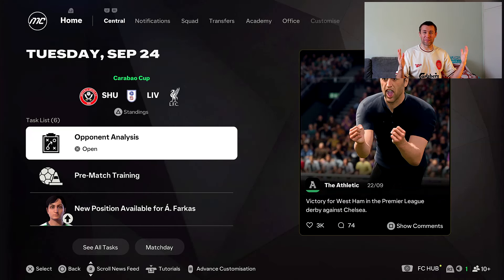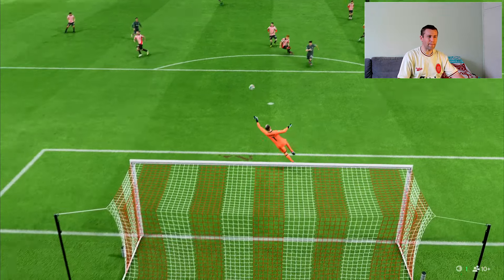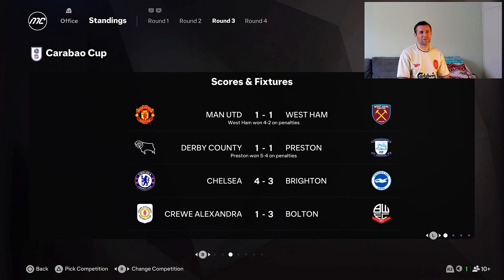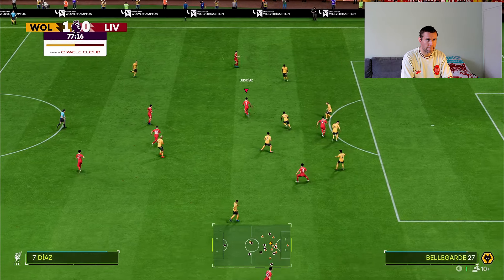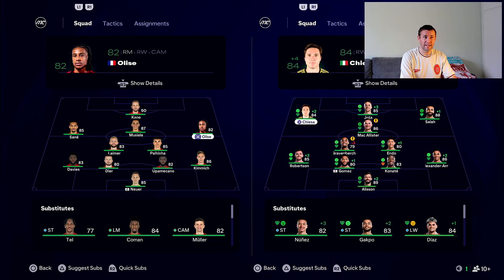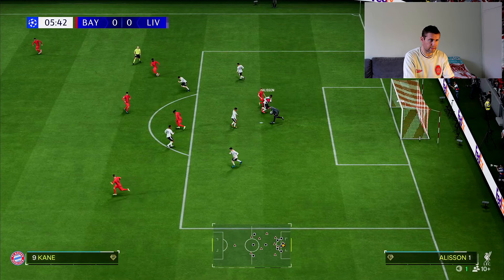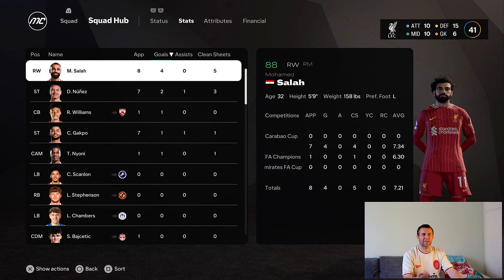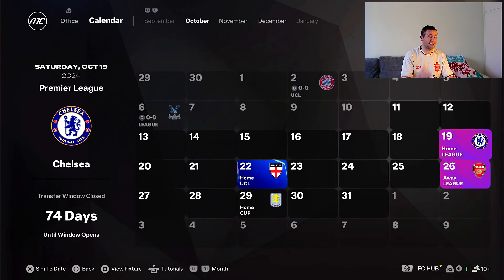🔥Next Gerrard Scores Epic Goal I FC 25 Liverpool Career Mode #5 I Amazing 17 Year Old Talent's Goal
►Next Gerrard Scores in the FC 25 Liverpool Career Mode!

You will find these on my channel:
EA FC 25 Career Mode
Football Analysis & Transfer News Videos